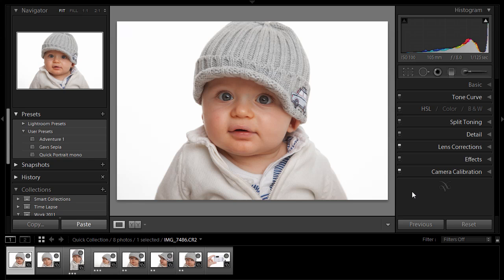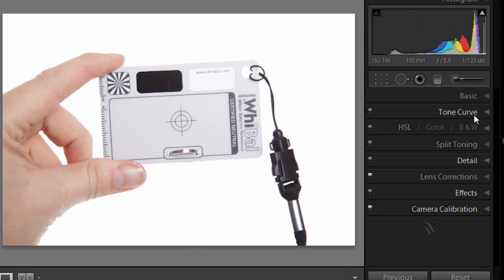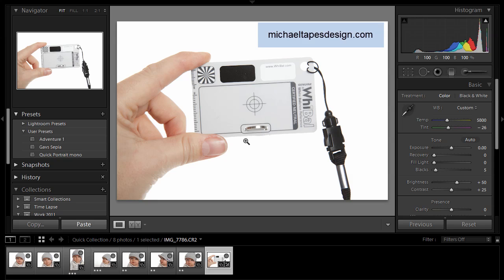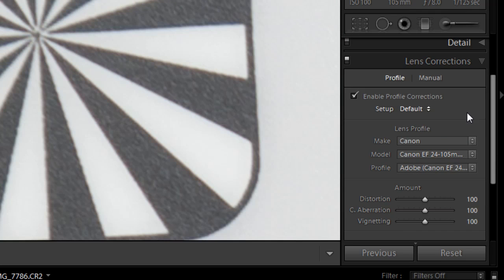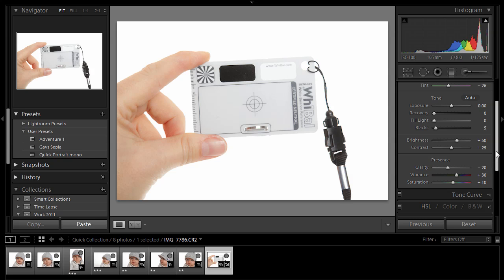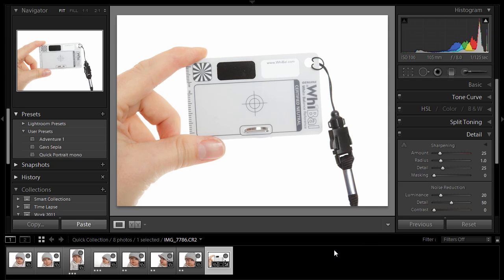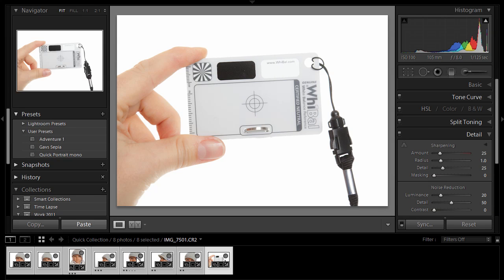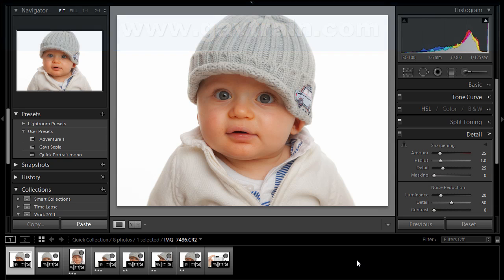Using a grey card with Lightroom 3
A grey card like this WhiBal one from Michael Tapes design is a vital part of my Lightroom workflow, especially for studio work.

In this video I'll show you how I use the grey card to get accurate colours and apply the colour (and other settings) to all the photos from the shoot.